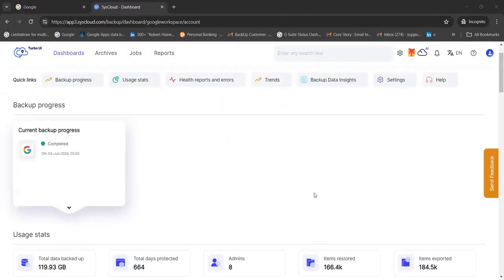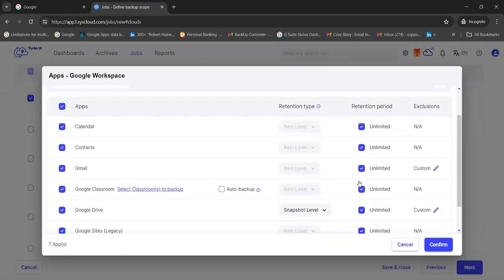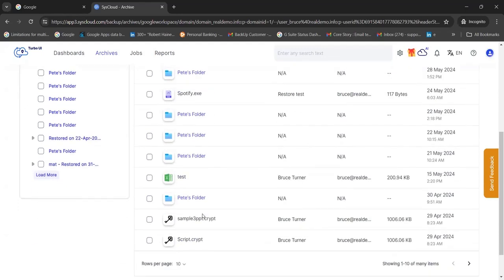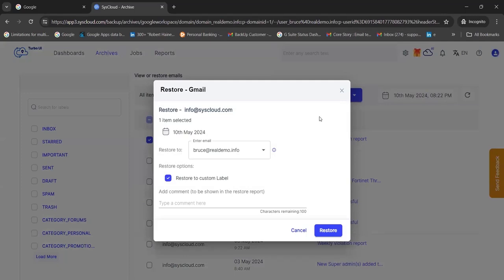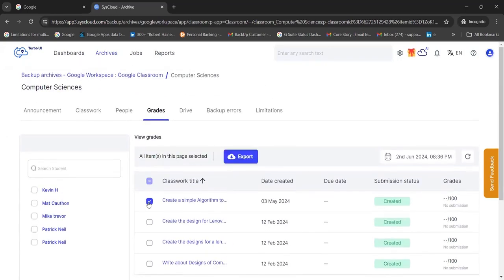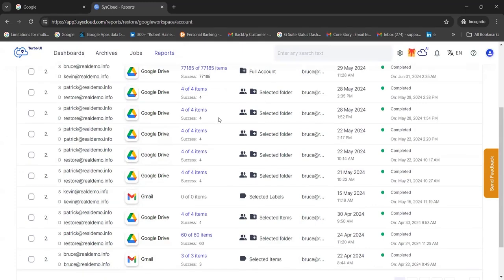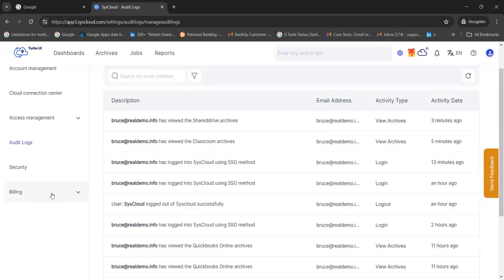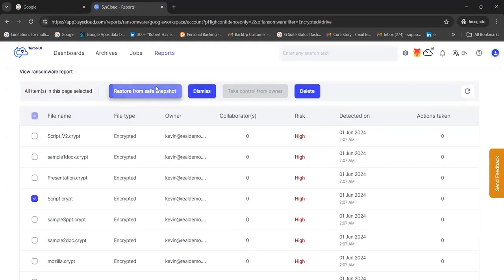SysCloud Demo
Are you fully protected against data loss, ransomware attacks, and compliance violations in your Google Workspace domain?

This comprehensive demo provides an in-depth look at the SysCloud Backup and Security Platform. Built specifically for SaaS environments, SysCloud offers a single, intuitive dashboard to manage automated backup, advanced ransomware detection, FERPA/HIPAA compliance monitoring, and eDiscovery across all your critical Google Workspace apps, including Gmail, Drive, and Google Classroom.